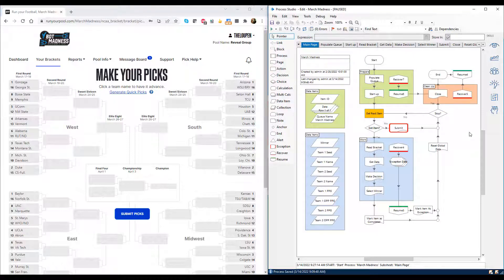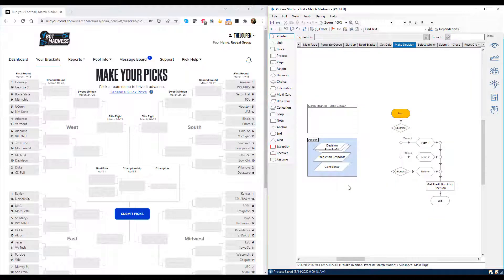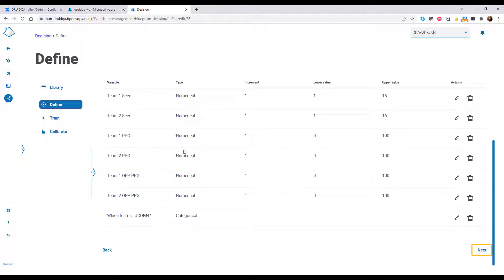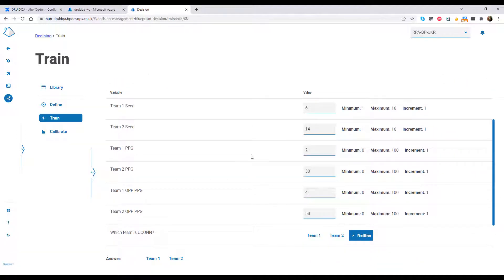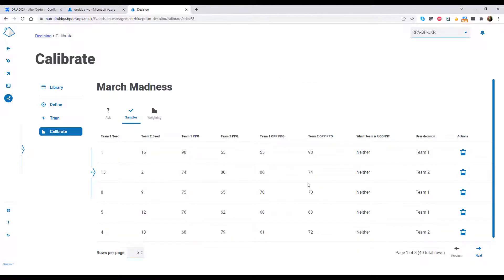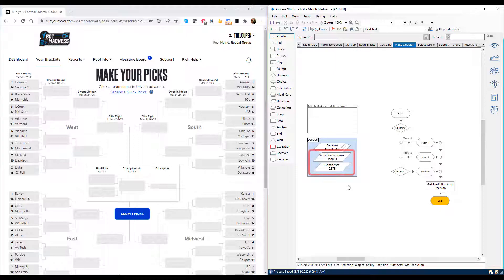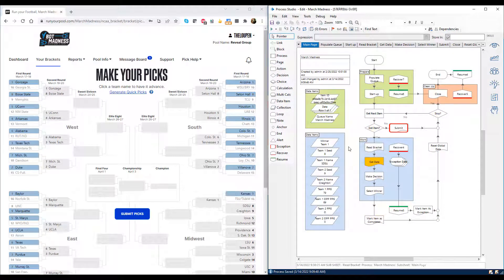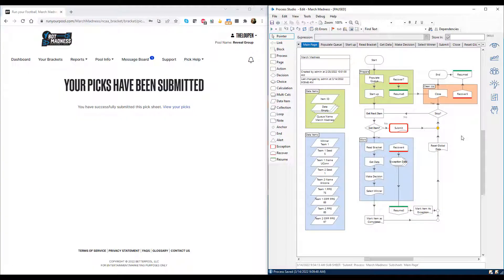BOT Madness Challenge: Developing Machine Learning with Blue Prism Decision Demo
Earlier this month, Reveal Group hosted a March Madness challenge, where developers were tasked with finding a creative and innovative way to create the best bracket-picking digitalrobots. Blue Prism’s very own Lou Bachenheimer shows us how he did it.

Using Blue Prism Decision, Lou demonstrates a simple yet creative no-code process to develop effective machinelearning for his digital worker.